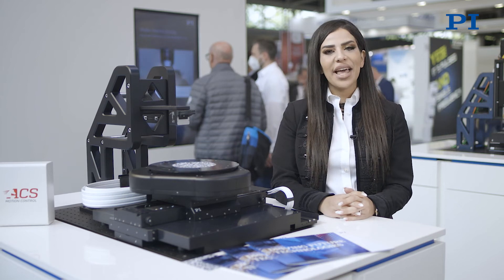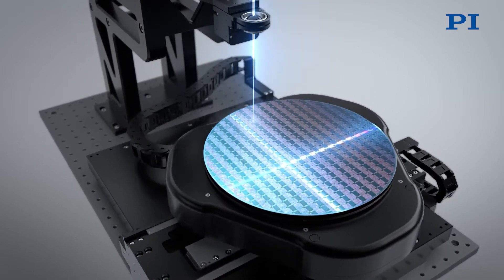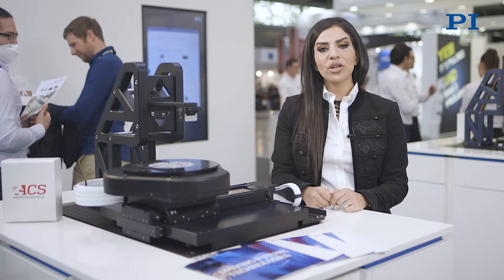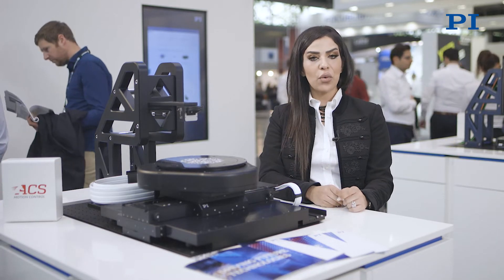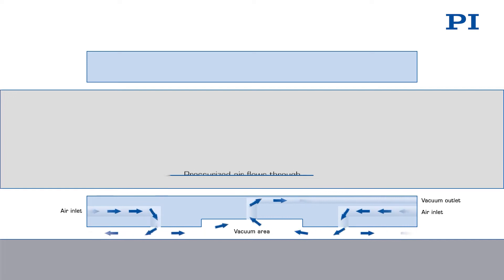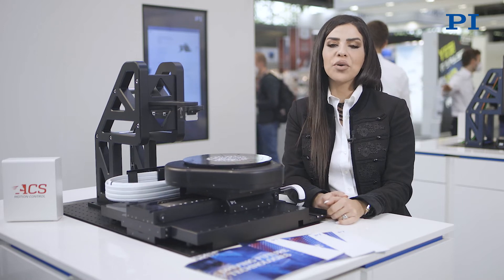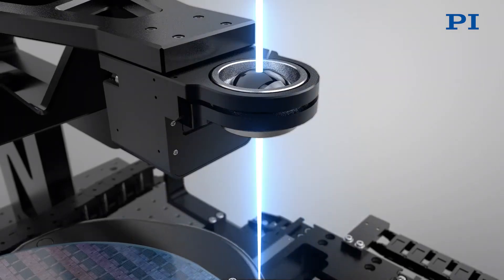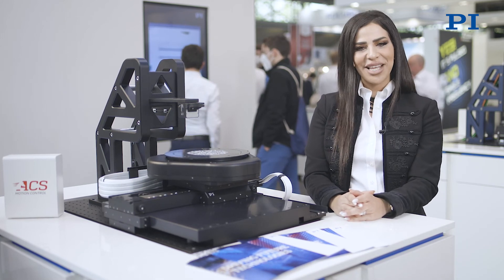Wafer Stealth Dicing / Motion Control for Laser Based Semiconductor Wafer Dicing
More on wafer dicing and motion and nanopositioning systems The production of computer chips starts with the separation of individual dies from the semiconductor wafer. Laser dicing has many advantages over physical cutting equipment. A new and improved method of laser dicing is the so-called stealth laser dicing (SLD). This is achieved by focusing a laser below the wafer surface, which will create a modified layer within the wafer. A tape expander will later separate the chips. High precision motion and nanopositioning stages, high resolution nanofocusing devices for the laser beam and advanced software facilitate the design, setup and operation of a wafer stealth dicing system.